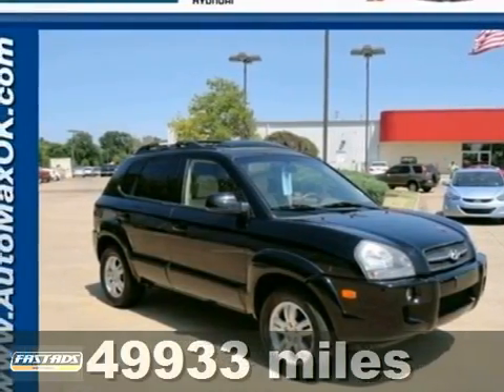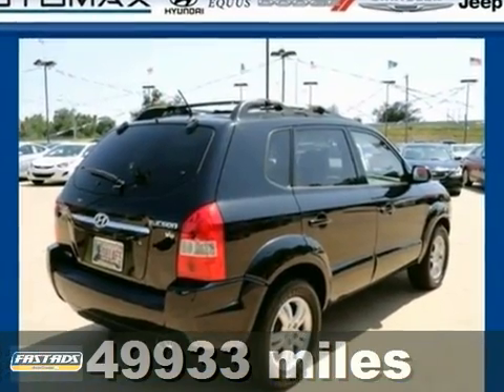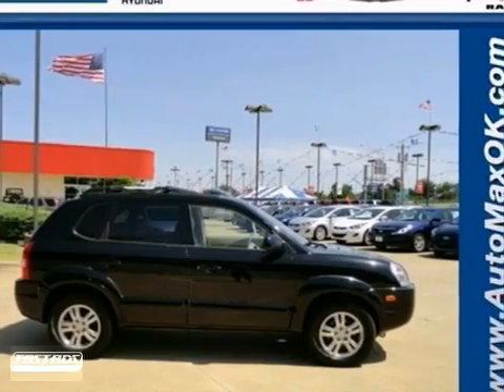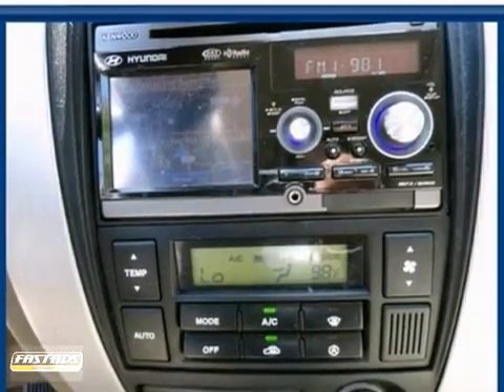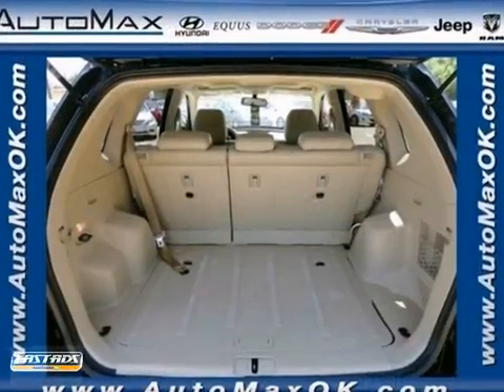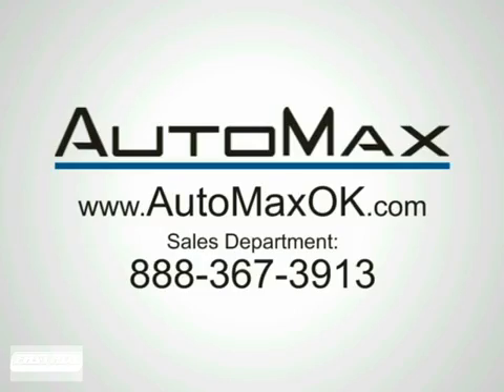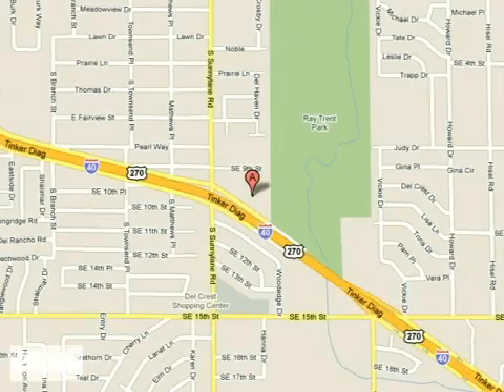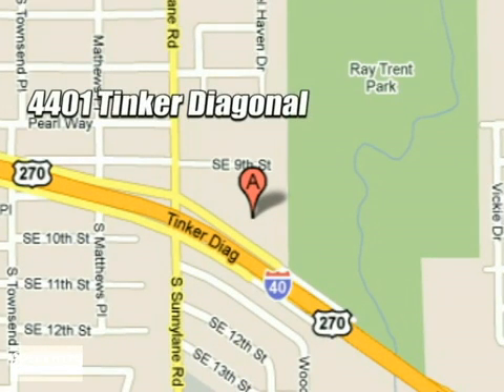2007 Hyundai Tucson M3223 in Oklahoma City Edmond, OK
If you are looking for real value on a great used car, Automax Hyundai Del City invites you to call and make an appointment to view this 2007 Hyundai Tucson, stock# M3223. We are conveniently located near Oklahoma City Edmond, OK and known for our great selection, reliability and quality. Call to take a look at this 2007 Hyundai Tucson today.

4401 Tinker Diagonal St
Oklahoma City Edmond OK, 73115